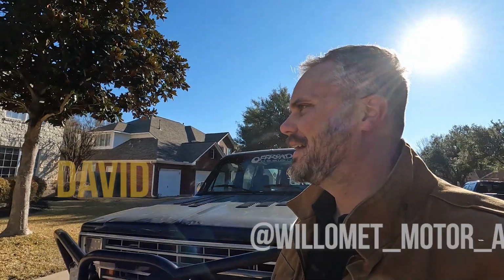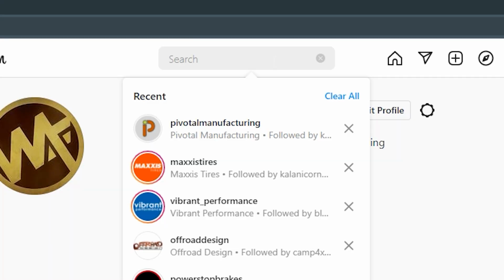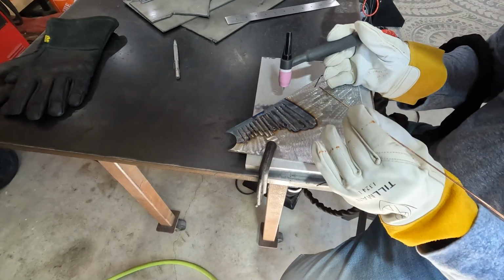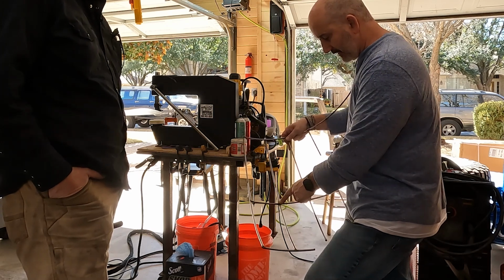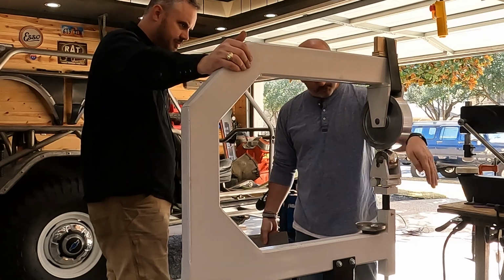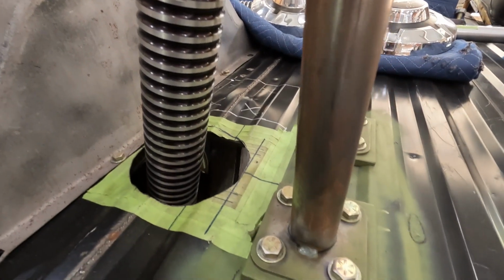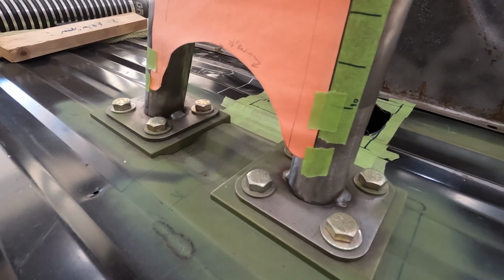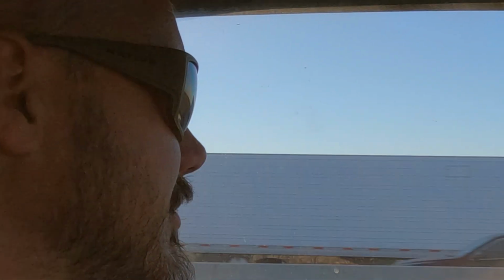DIY Skill Share with Friends - English Wheel and TIG Welding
Cars are connectors of people, and this time I drive down to meet up with my friend, Greg, to do a bit of skill sharing - TIG welding tips from me, and an English Wheel how-to from him - just like old school hotrodders would do before this internet thing took off. He and I would like to think that we're using all those social media platforms for their true purpose - to find your fellow builders and spend time around them. Follow along as we talk about metal shaping with the english wheel, and my favorite part of metal fabrication, TIG welding.

Watch to the very end for a glimpse at what I'll be working on this spring. It's going to be a busy one.

David

Chapters
An early morning drive: 00:00
Visiting a Friend: 00:47
TIG Welding: 02:20
English Wheel: 03:52
Lookaround at the K5: 07:27
Headed home: 09:04

Music in this episode, in order of play:
Working the Fields, by James Paul Mitchell
So Smooth, by Rockstock
Down by the River Now, by The Brick Fields